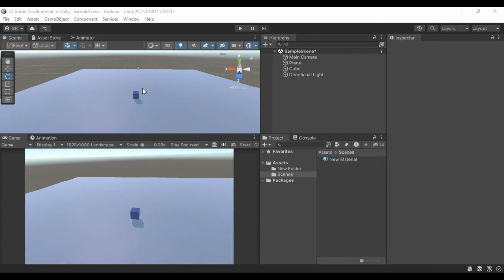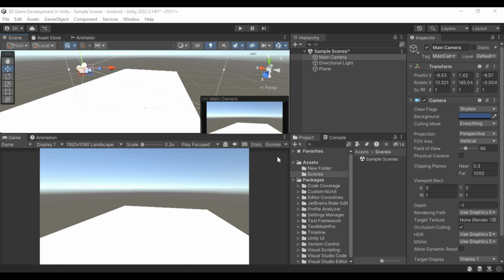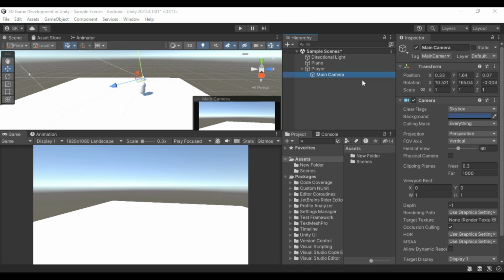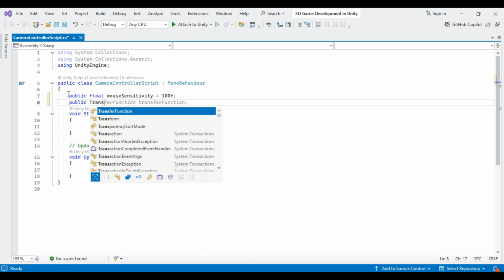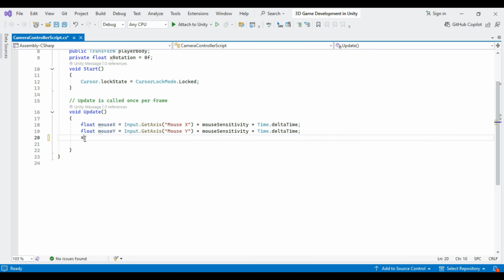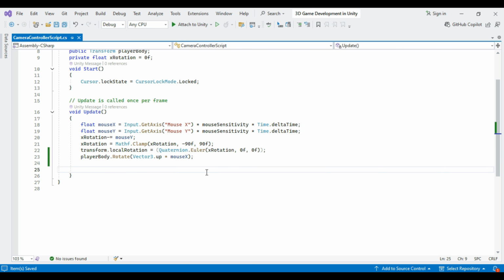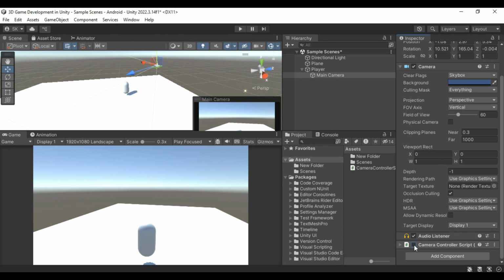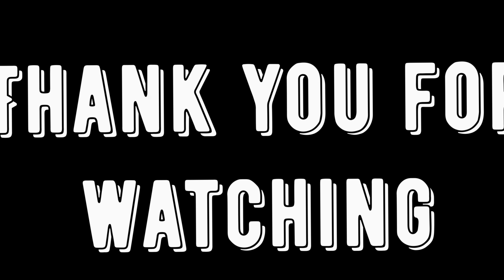3D Game Development in Unity | Chapter - 6 | Implementing First-Person and Third-Person Cameras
🎮 *Play Revolution Games* – Explore hundreds of free games.
📚 *Rev Games Academy* – Learn & master game development.

*Our Mission*

*Tutorial Description*

"Cameras in Unity determine how players view the game world. First-person and third-person perspectives offer distinct gameplay experiences. A first-person camera follows the player's viewpoint, simulating direct vision, ideal for immersive experiences like shooters or exploration games. A third-person camera follows the player from behind or at an adjustable angle, commonly used in adventure or platformer games.

By using Cinemachine or scripting, you can smoothly transition between perspectives, adjust camera controls, and enhance player movement. Mastering camera implementation ensures better immersion, control, and gameplay dynamics."

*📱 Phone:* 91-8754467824